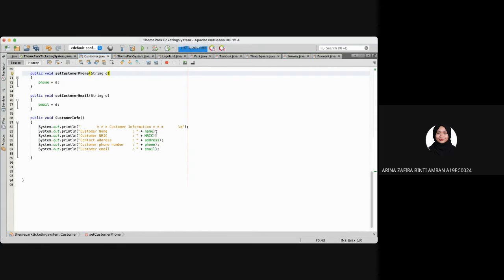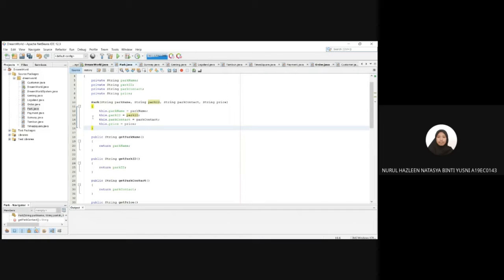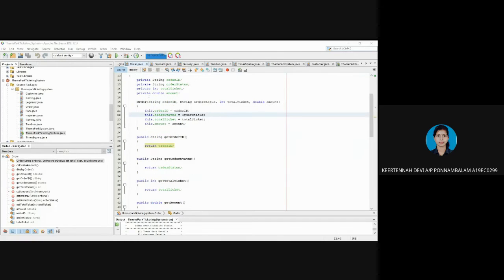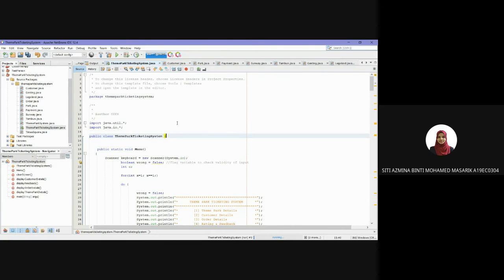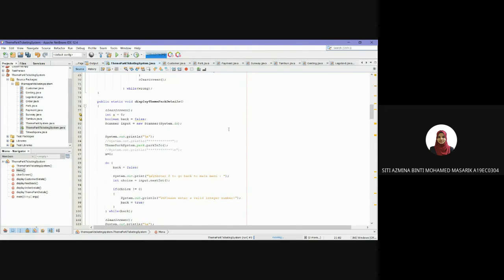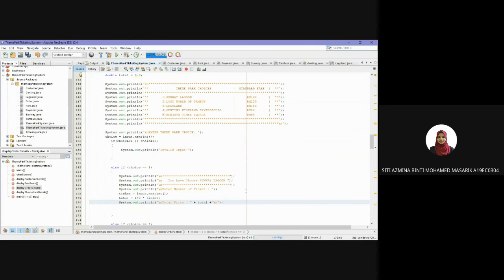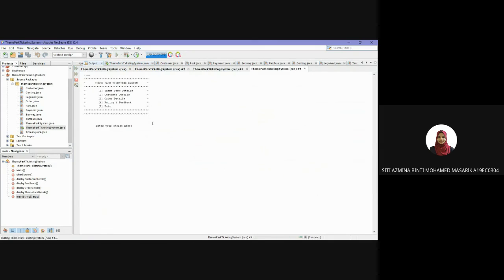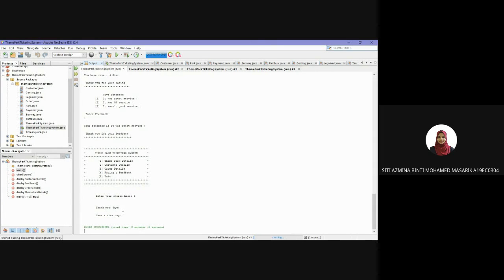SECJ2154-SEC01- OOP GNETT PROJECT PRESENTATION